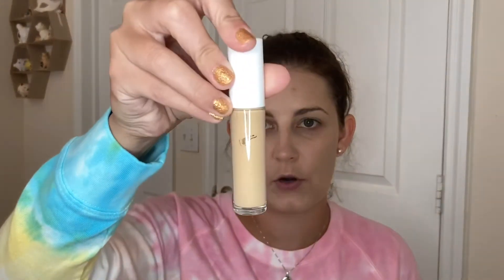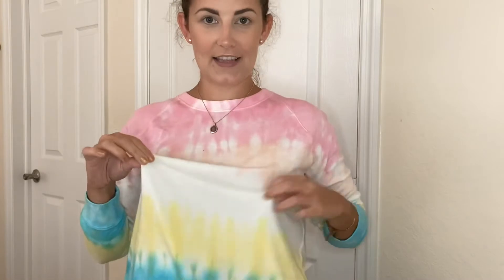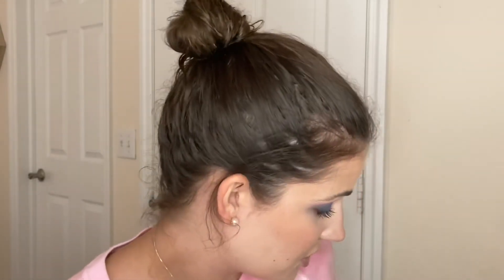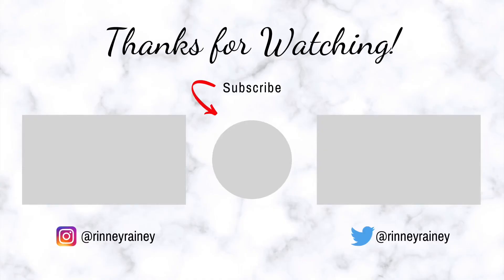ELF RETRO PARADISE | New and Old Favorites | FULL FACE FROM THE DRUGSTORE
Hey Guys!

I knew when I saw Elf was releasing this Retro Paradise collection, I knew I needed to pick up some of the products. I used almost all Elf products on the rest of my fact. Love being able to use all drugstore products to create new looks!

PRODUCTS MENTIONED
Wet n Wild Highligher
Covergirl Lashblash Volume Mascara

SHIRT- Old Navy- Currently sold out :( Other colors Relaxed Vintage Crew-Neck Sweatshirt